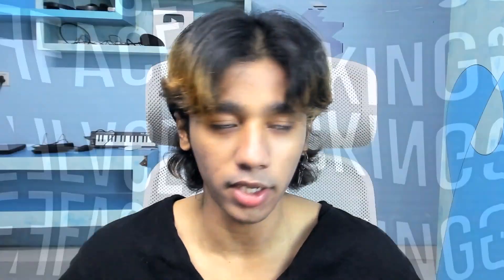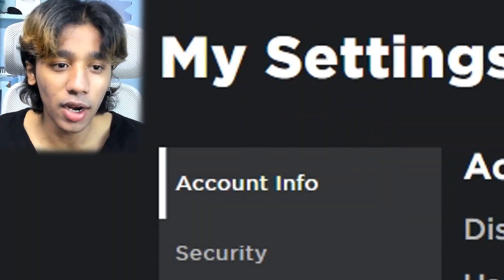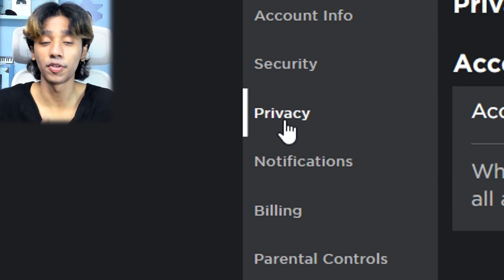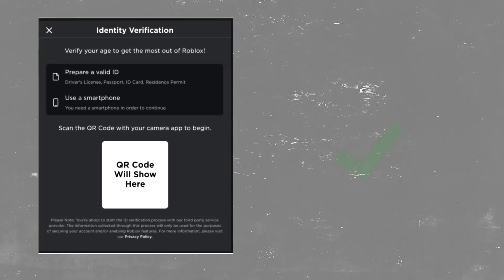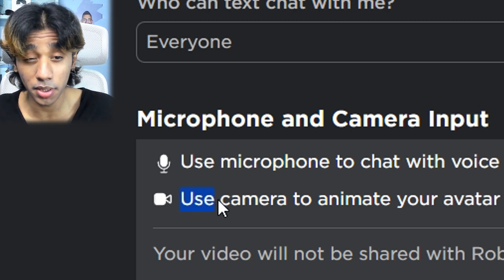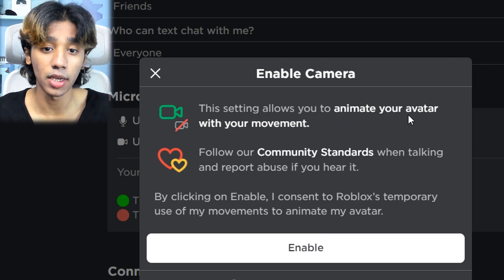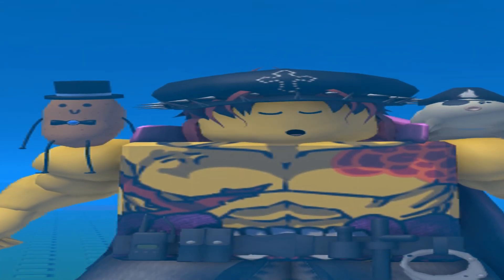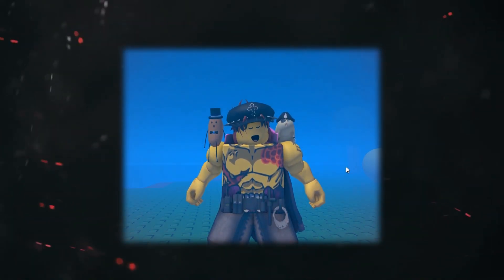How to Enable Face Camera Tracking In roblox (Easy Tutorial For Mobile & PC In 2023)